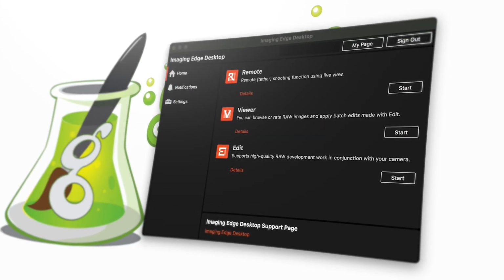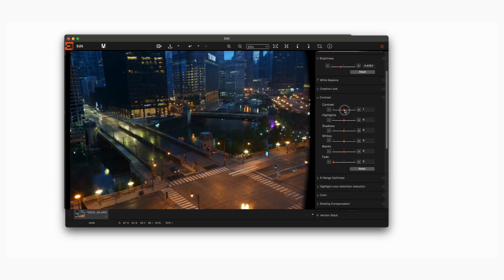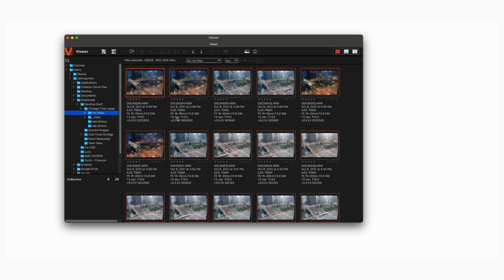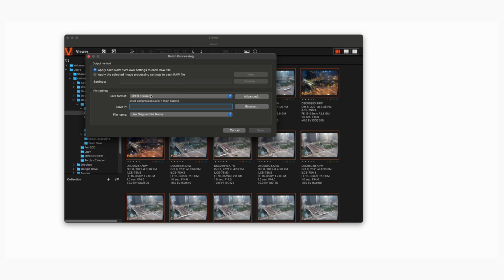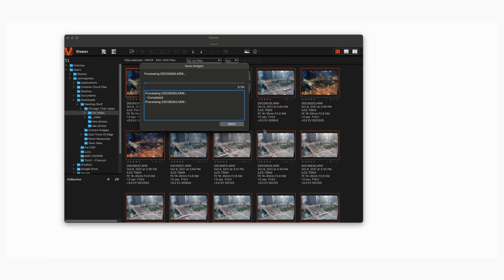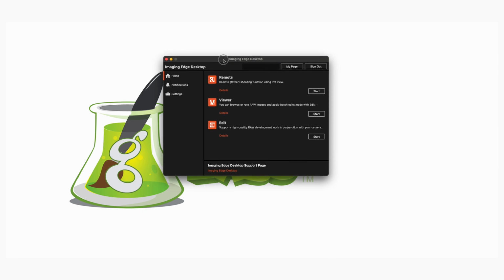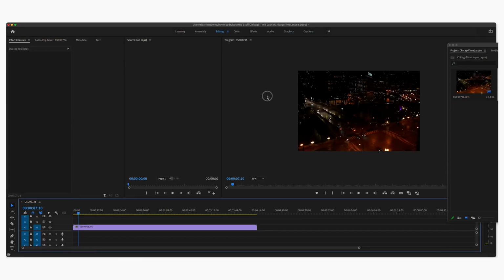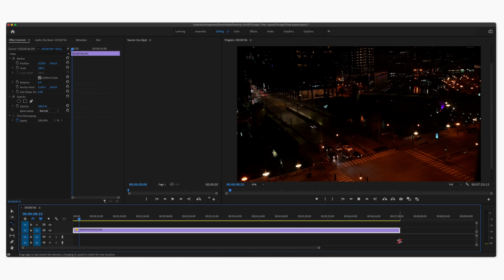I Converted 7847 RAW images into JPEGs with Sony Imaging Edge Desktop For A Timelapse In Premiere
I was visiting Chicago and set up my camera for a timelapse.  I left the camera shooting overnight and ended up with 7,847 images.  Adobe Premiere doesn't import .ARW files so I have to use Sony Imaging Edge Desktop to convert those images to jpeg.

Here are some things to be aware of when you're doing this for yourselves.

CHAPTERS
0:00 - It Begins
0:40 - Why Not Just Shoot JPG?
1:25 - Welcome!
1:41 - Let's Take A Look At Imaging Edge Desktop
2:31 - Let's Check Out The Edit Tab
3:47 - Viewer Tab
8:31 - Moving Into Premiere